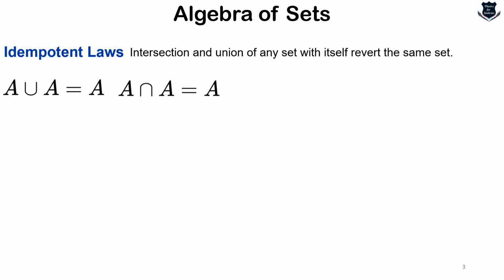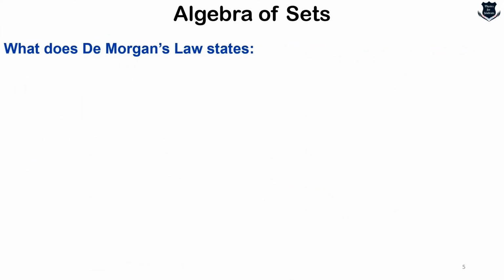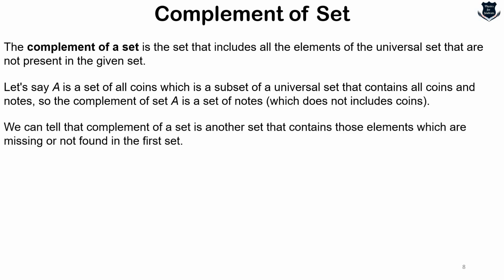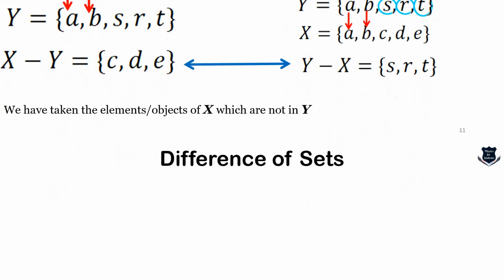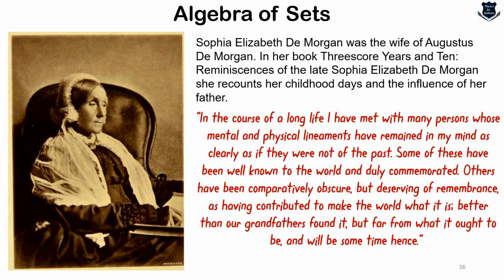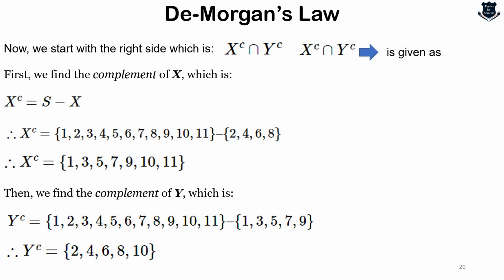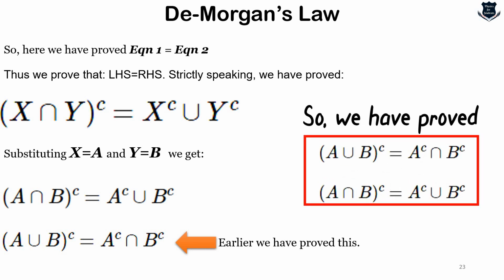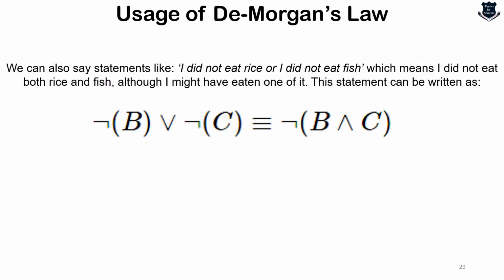Set theory analysis | De Morgan theorem | Set theory real analysis | Set theory mathematics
Set theory and real analysis are closely related to each other. In mathematics and real analysis set theory plays an important role. De Morgan theorem serves an important role. Ini this video, I have explained De Morgan laws and explained in details with explanation De Morgan law. I have also given a short excerpt about the life and work of Augustus De Morgan.

00:00 - 00:43 - Introduction
00:44 - 04:41 - Algebra of Sets
04:42 - 06:37 - Complement of Set
06:38 - 08:11 - Difference of Sets
08:12 - 10:18 - Who was Augusts De Morgan?
10:19 - 14:19 - What is De Morgan's Law
14:20 - 15:23 - De Morgan Law in simple English
15:24 - 17:03 - Practical usage of De Morgan law